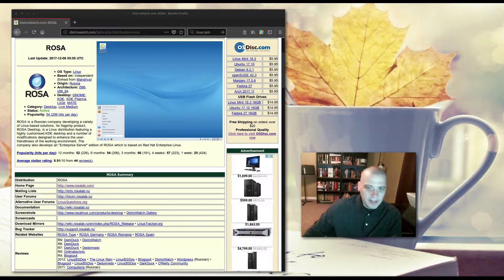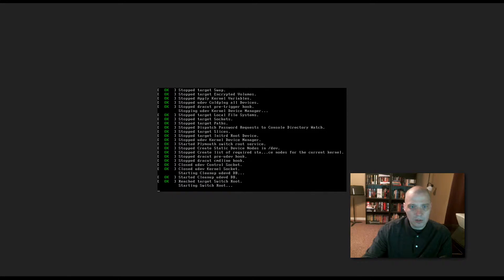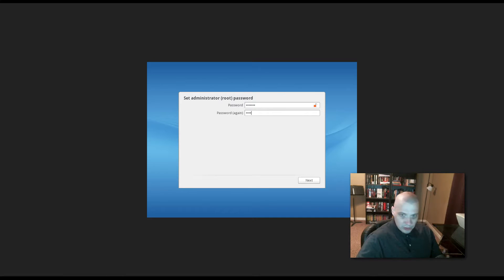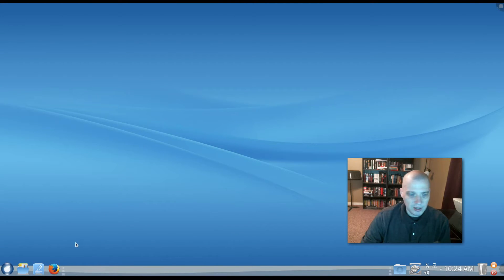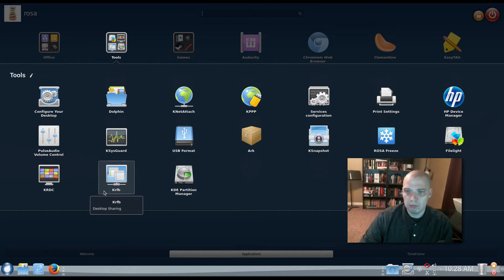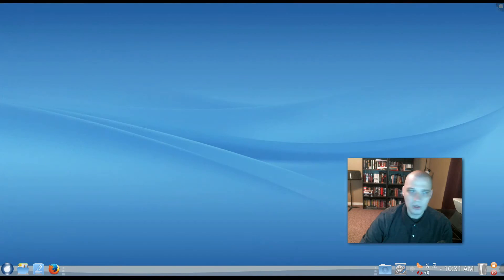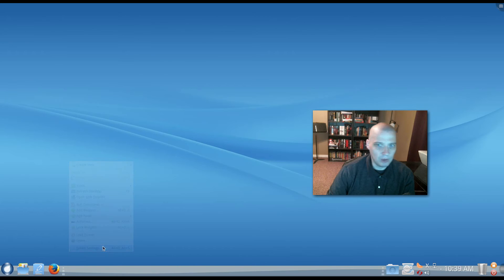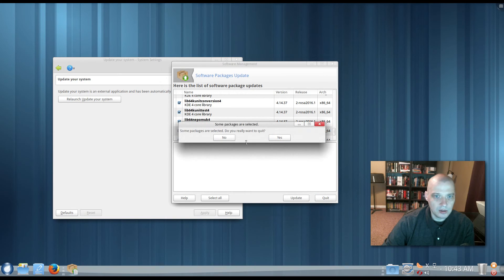ROSA R10 Fresh KDE First Impression Install & Review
Today I take a look at Russian Linux distribution named ROSA.  An independent distro that was originally based on Mandriva, ROSA delivers an easy installation process and a highly customized KDE desktop.